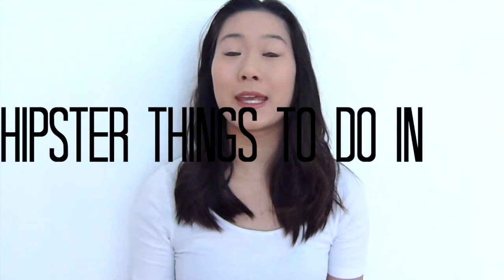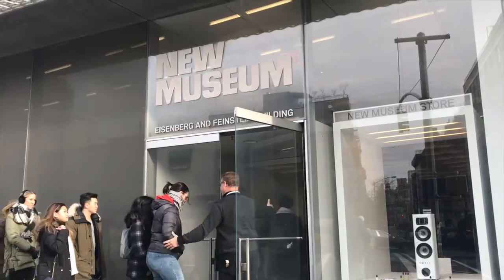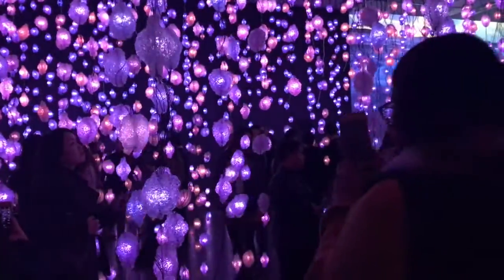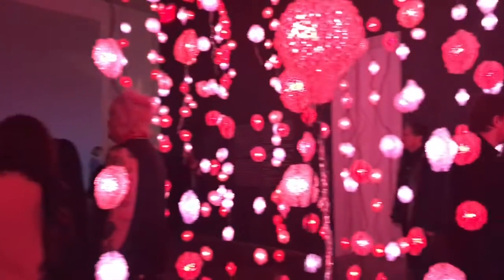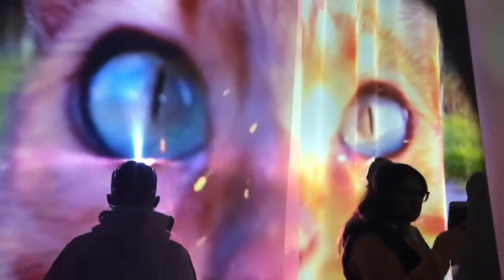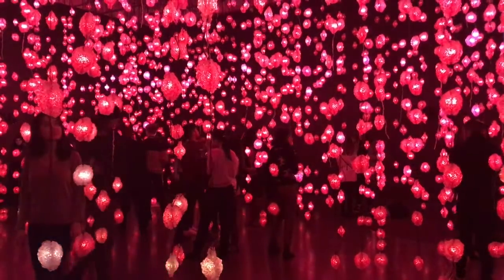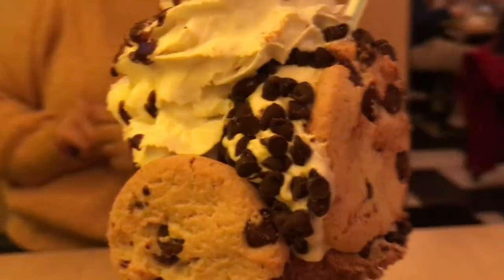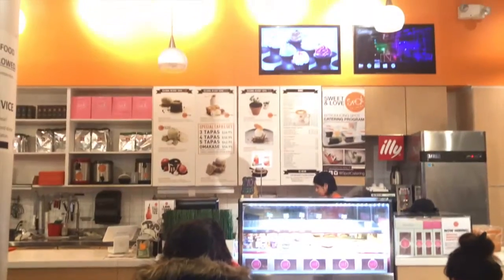BEST NYC INSTAGRAM PLACES: TRENDY, HIPSTER, CHEAP | TRAVEL GUIDE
HOW TO DO NYC LIKE A LOCAL! TAKING YOU TO ALL THE HIPSTER, MOST INSTAGRAMMABLE LOCATIONS IN MANHATTAN, NEW YORK. SUPER CHEAP AND AFFORDABLE!

DON'T WANT TO WATCH THE WHOLE VIDEO? SKIP TO THESE PARTS:

00:25 Bryant Park: Winter Village
00:53 New Museum: Pixel Forest
01:41 Freeman's Alley
01:58 Black Tap
02:20 Spot Dessert Bar

New York based college student ready to style my life back in shape.

Lifestyle. Health. Beauty. Travel. DIY. Hacks. Advice.